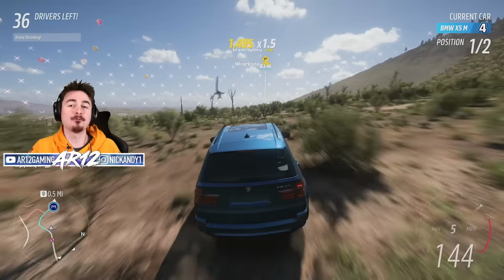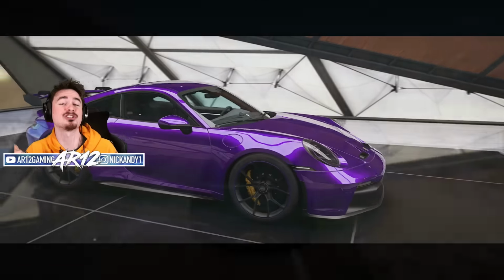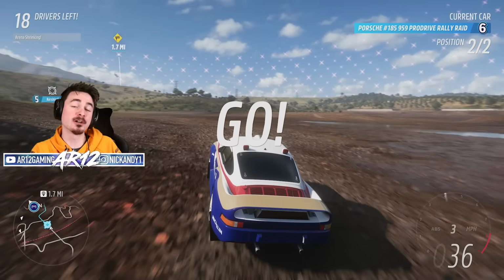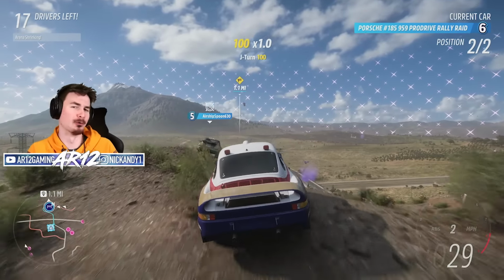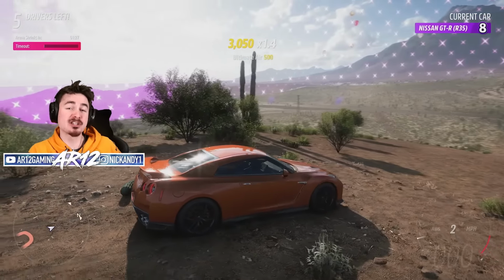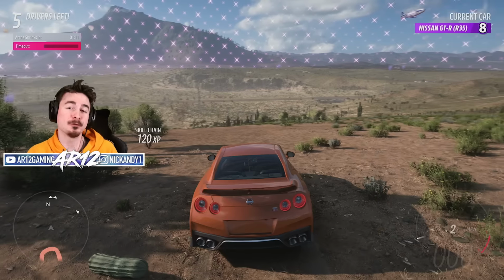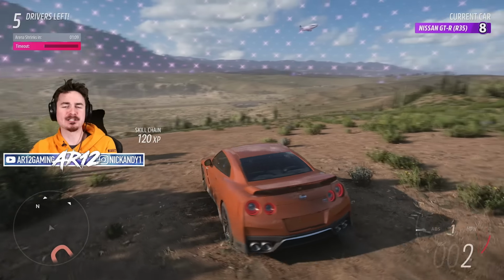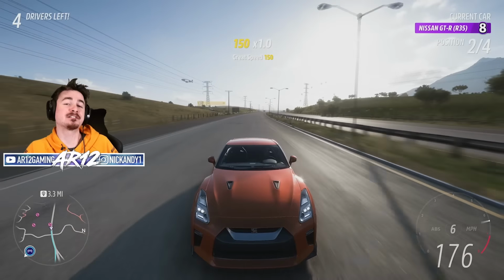Forza Horizon 5 : NEW Porsche 911 GT3 & 7 New Cars!! (FH5 Update 8)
Forza Horizon 5's Update 8 is here! When FH5 Update 7 came out it included FH5 Update 8 Cars like the Porsche 911 GT3, Audi RS3, Audi RS5, BMW M8 and more!